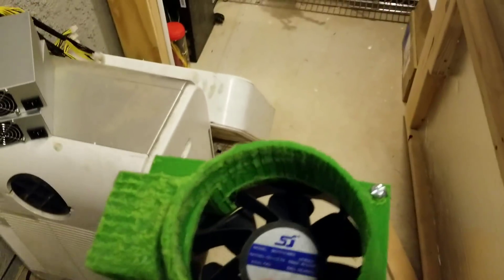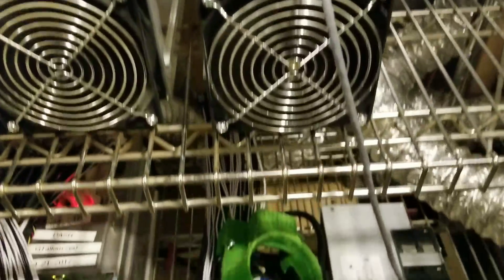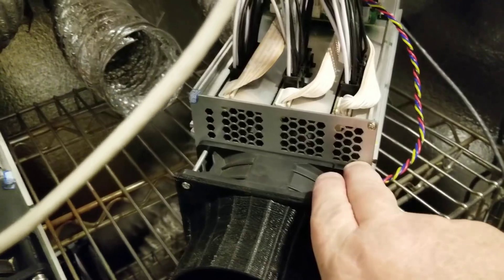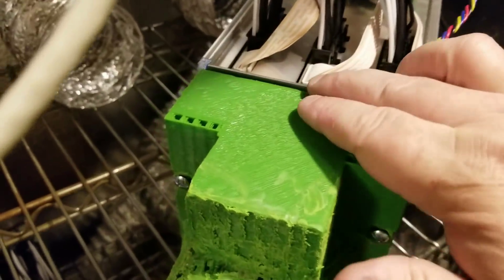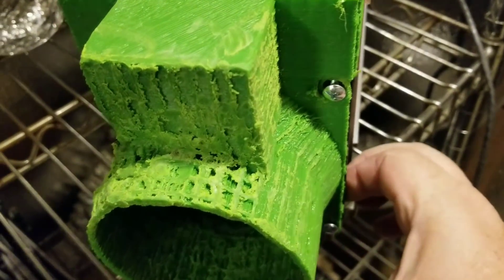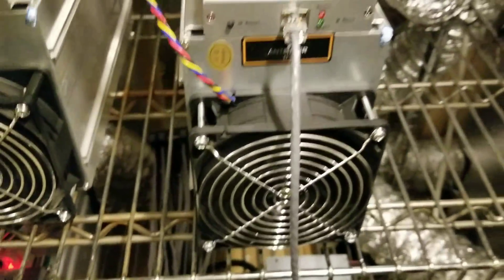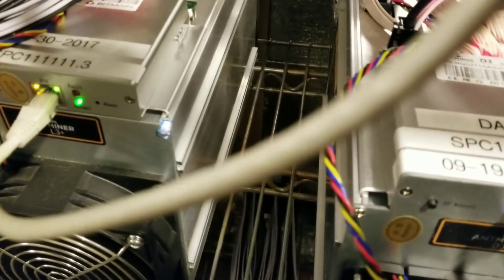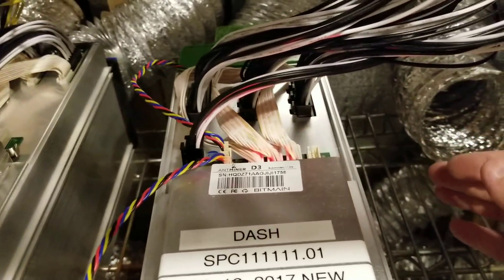D3 L3+ S9 ANTMINER EXHAUST VENT THAT REMOVES MOST OF THE HEAT FROM THE ROOM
power supplies for 3 l3+ machines at once or 2 s9 or d3 machines at once

or

i would also use the power supplies you can run 3 L3+ or 2 of the D3, or S9's off of one power supplies. this equals less junk in your mining operation